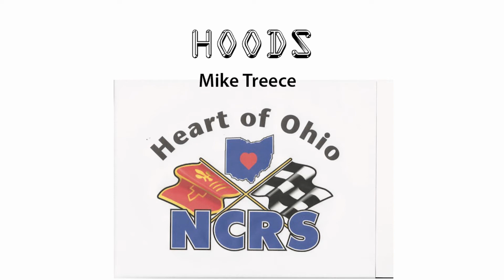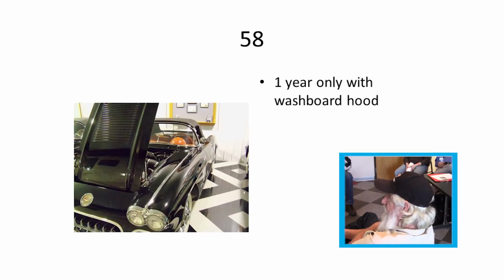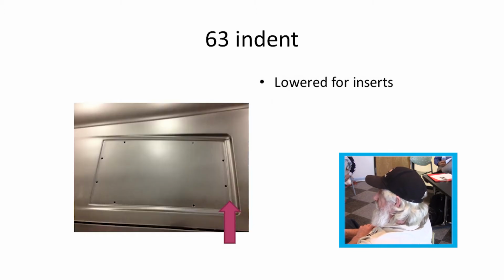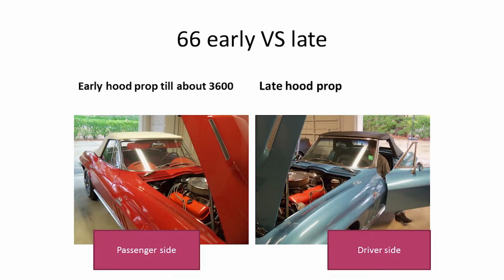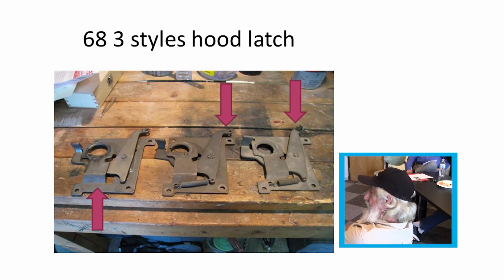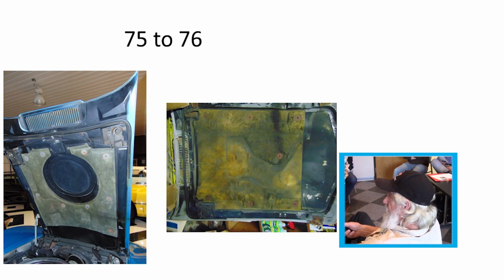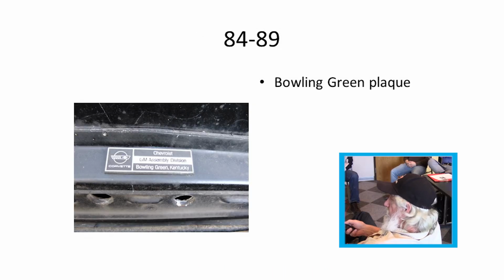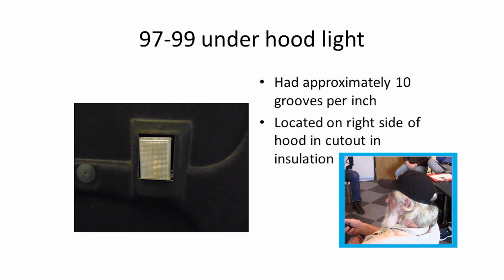Corvette Hoods: 1953-1997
In this presentation at a Michigan Chapter of the NCRS meeting on March 1, 2020, Mike Treece gives detailed information about all facets of Corvette hoods.